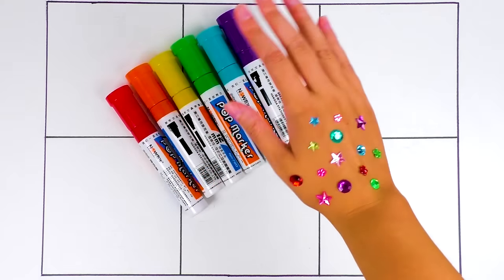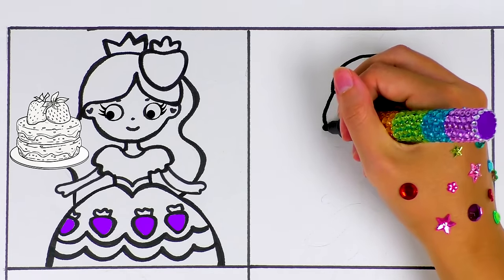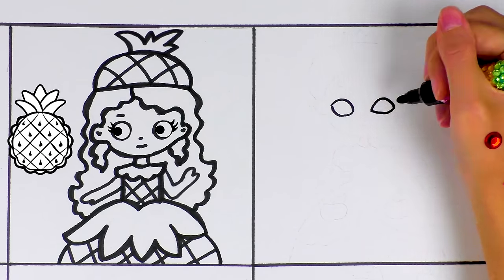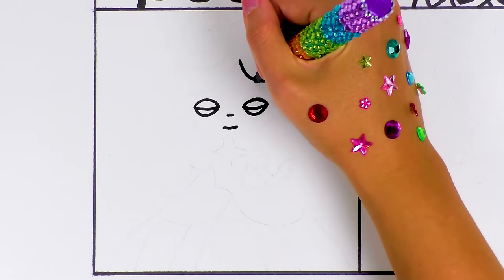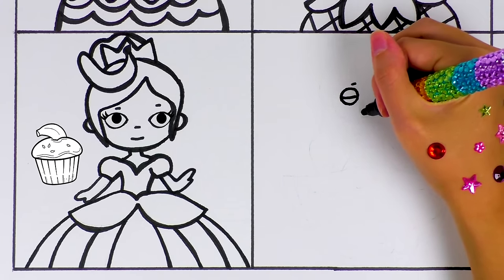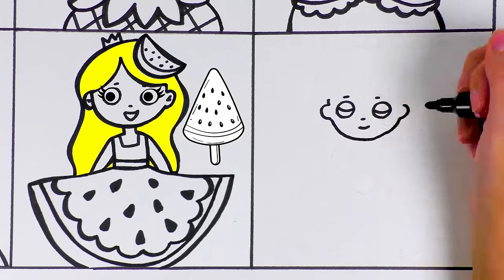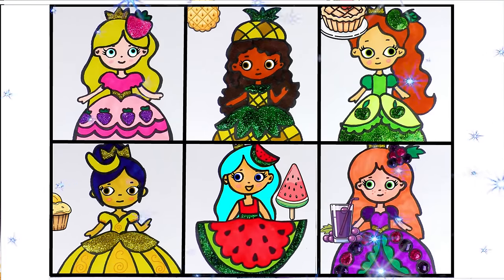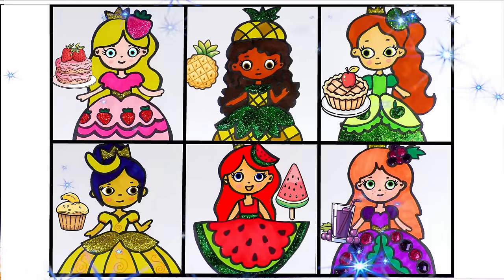How to draw Fruit Princesses- Watermelon Apple Strawberry and others- Glitter painting for kids